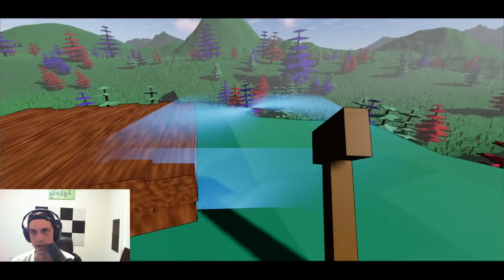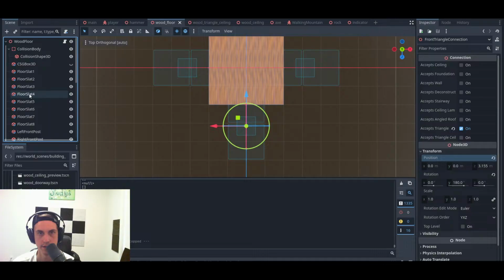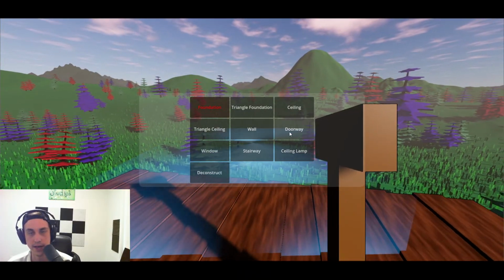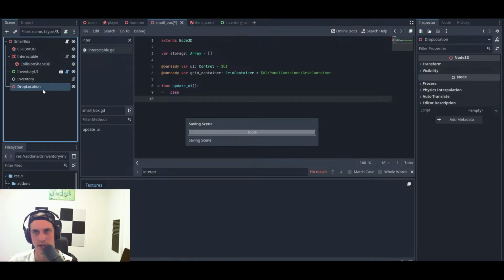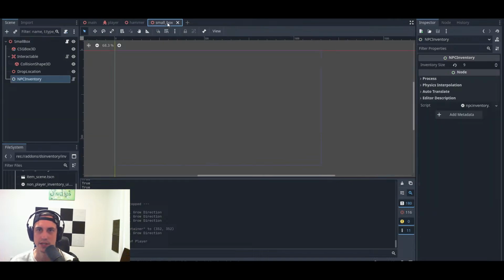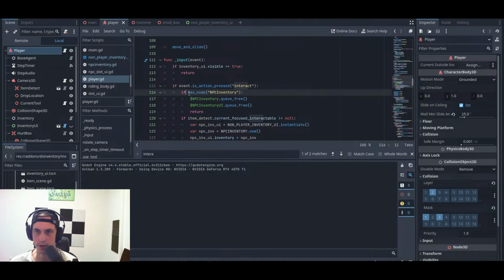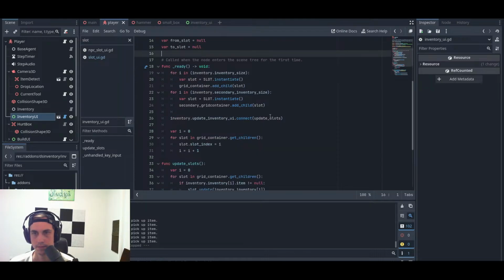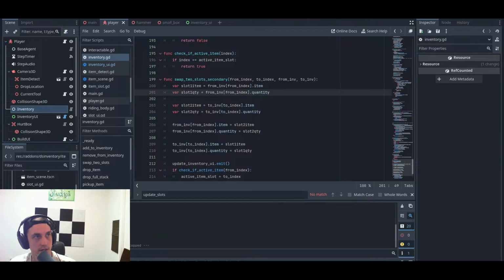Base Building on a Rock Golem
The Music is by Airwingmarine, go check out his spotify!